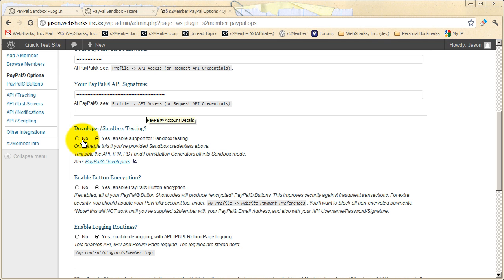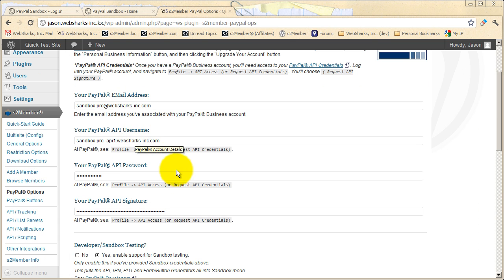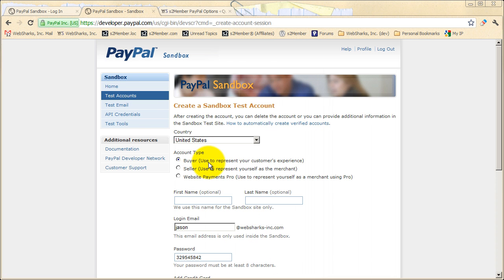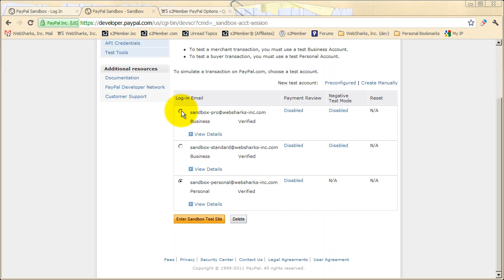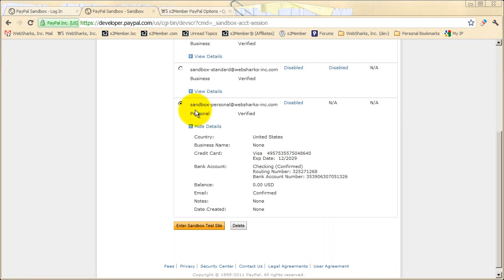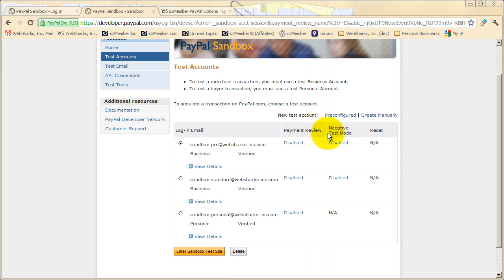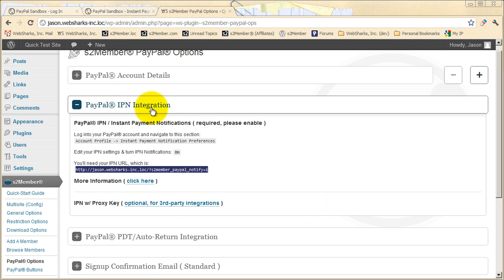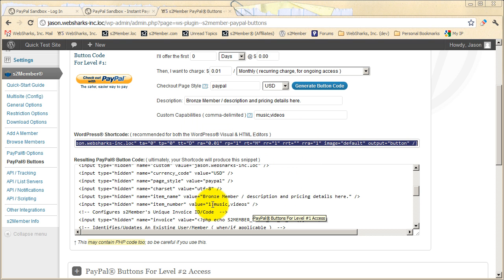s2Member® (Using The PayPal Sandbox)